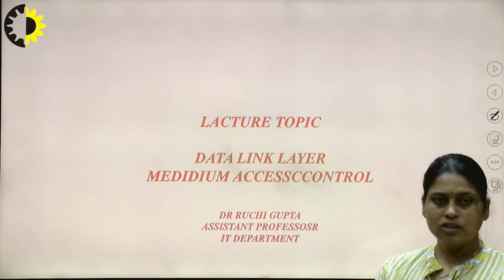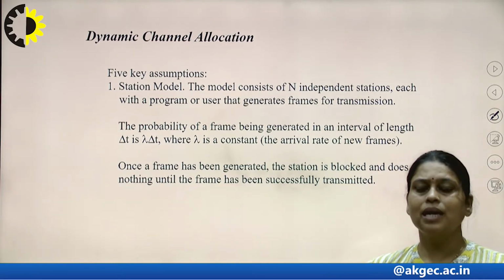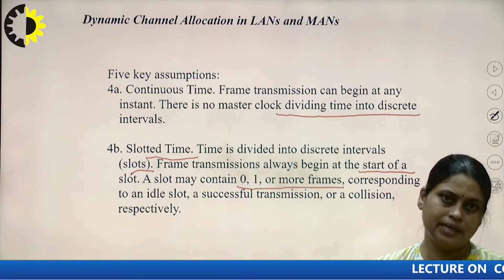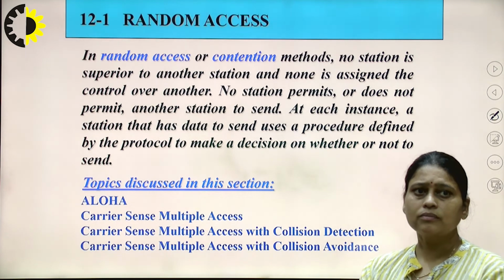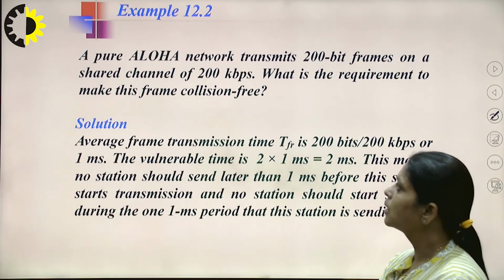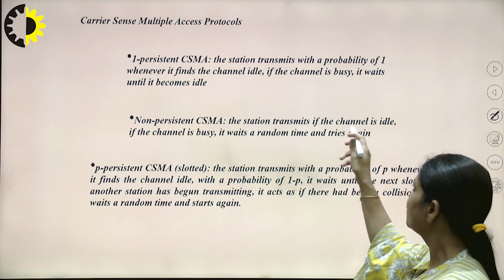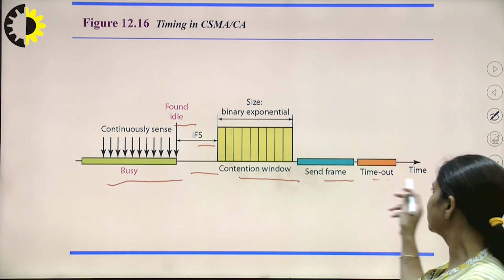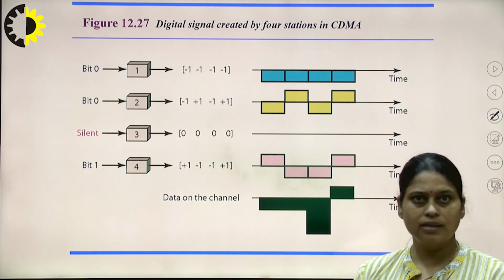COMPUTER NETWORK LECTURE 06 ''Medidium Accessccontrol'' By Dr. Ruchi Gupta, AKGEC